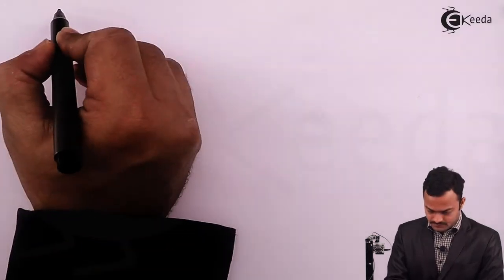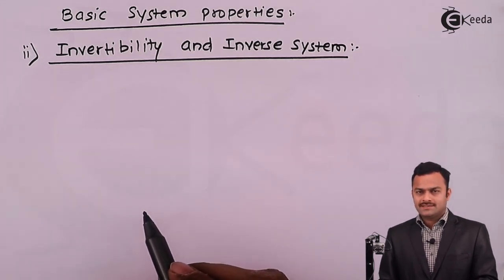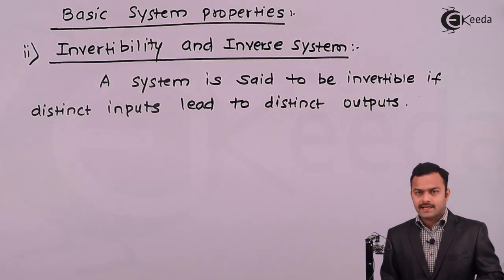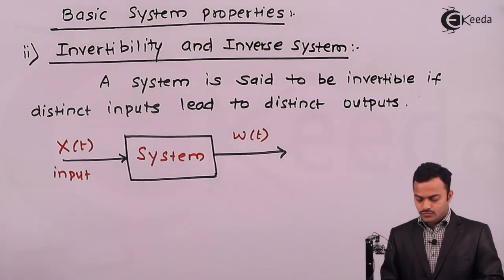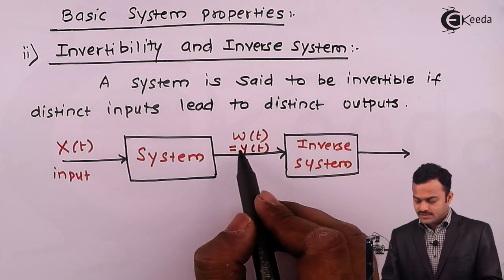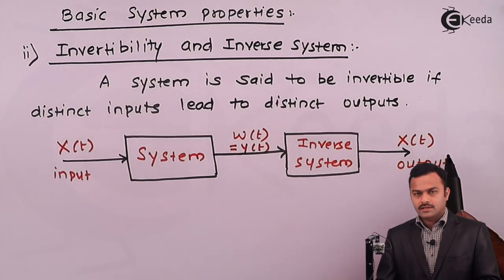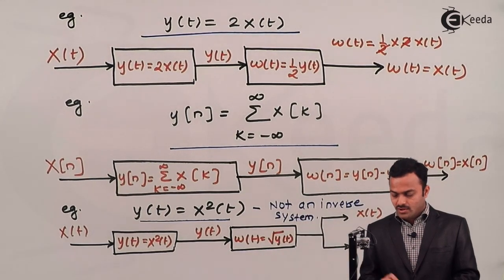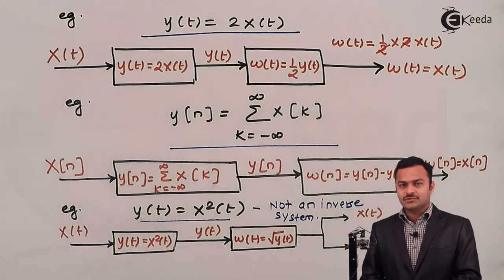Basic System Properties: Invertibility and Inverse System - Continuous and Discrete Time Systems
Video Name - Basic System Properties: Invertibility and Inverse System

Chapter - Continuous and Discrete Time Systems

Watch the video lecture on the Topic Basic System Properties: Invertibility and Inverse System of Subject Signals and Systems by Professor Hemant Jadhav. Watch the Complete lecture on Engineering Academics with Ekeeda.

Happy Learning.